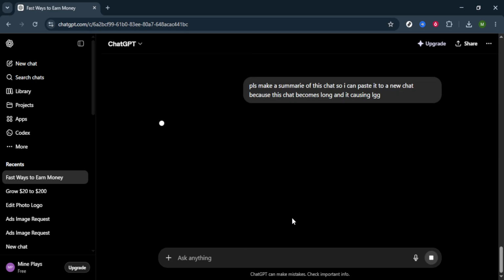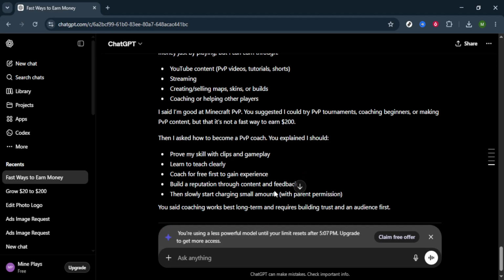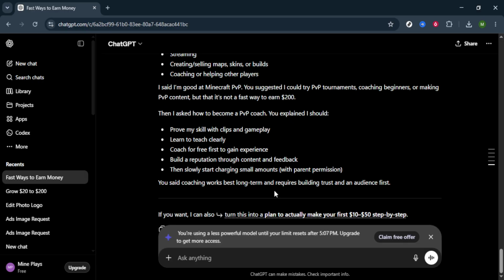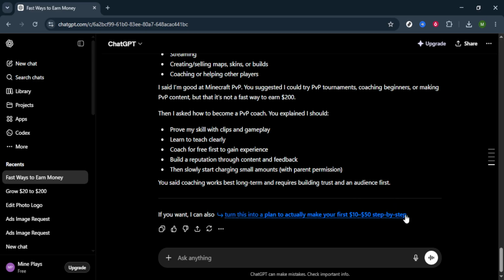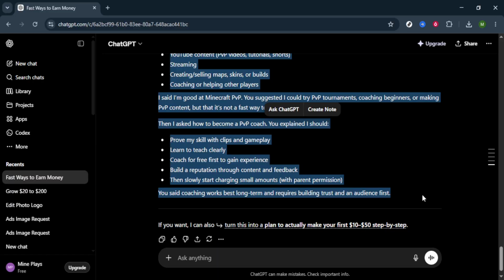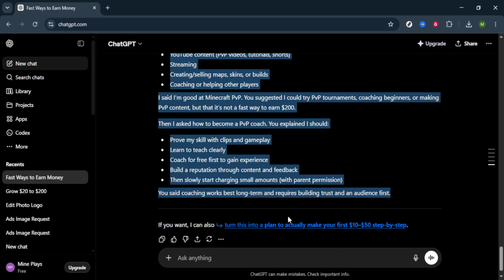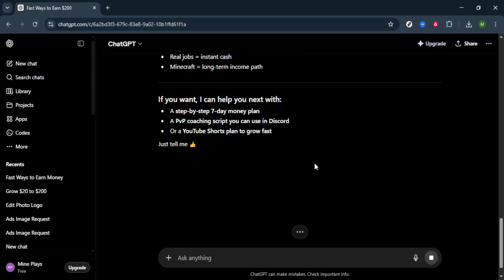How to Fix ChatGPT Slow Responses (Step By Step) (2026 Guide)